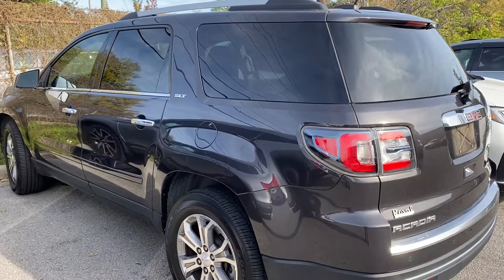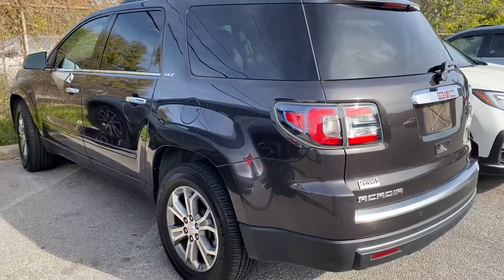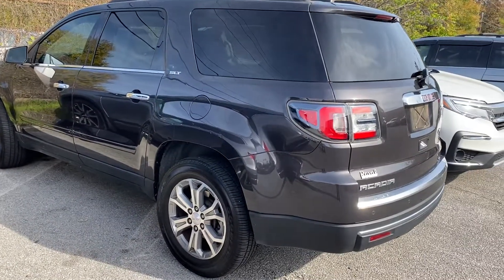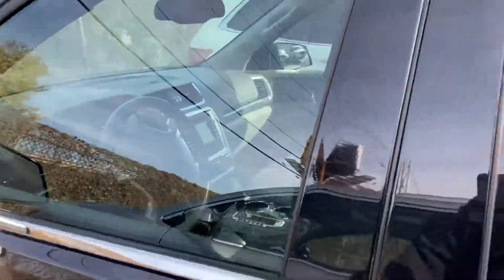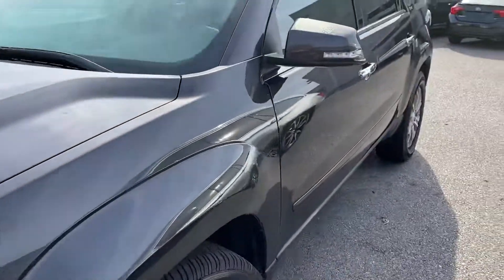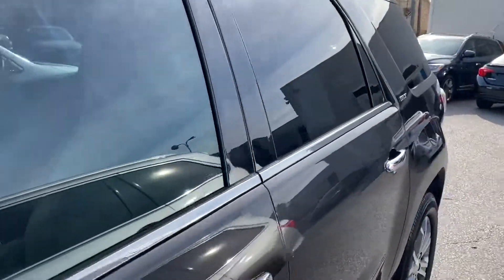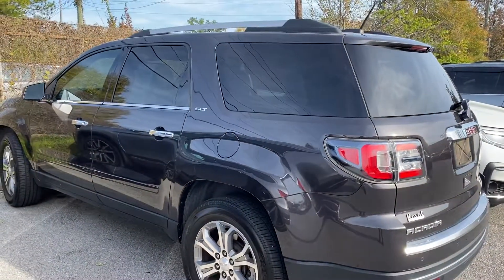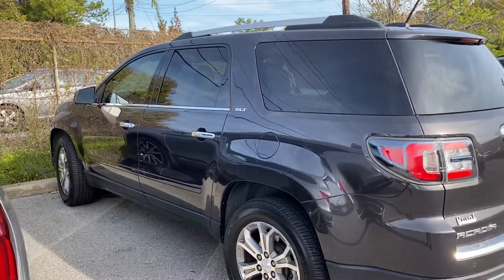2016 GMC Acadia for Lori from Tyler Holloman